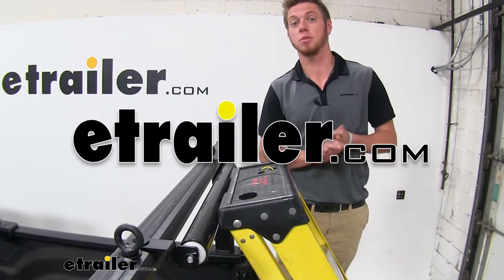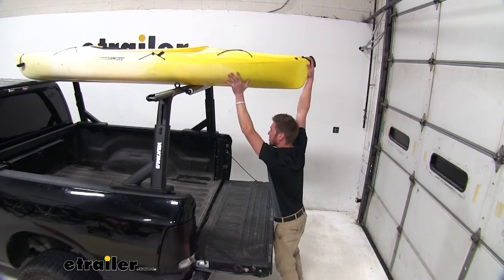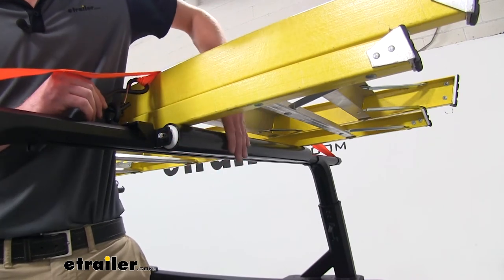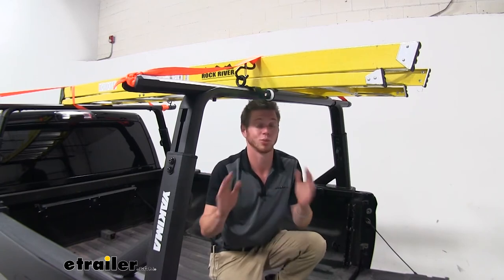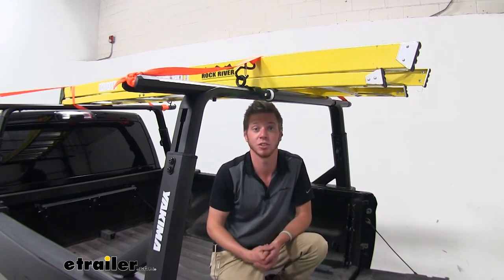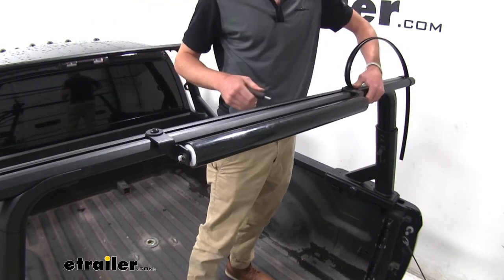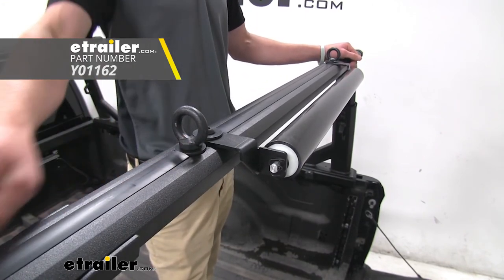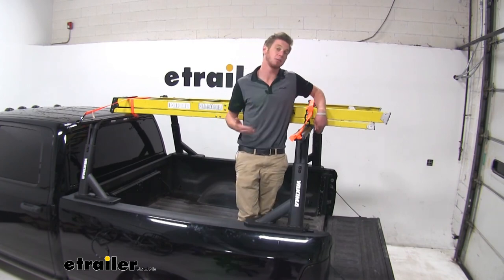etrailer | Yakima Crossbars Ladder Roller Review and Installation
Hi everyone, Adam with etrailer.com today we're going to be taking a look at the Yakima ladder roller. This is going to be ideal for loading up those longer loads whenever you're by yourself and to protect the bars. So sometimes you don't necessarily have somebody to give you a helping hand. This ladder roller is going to make it really easy for you to do it by yourself. To one, make it easier on you and easier on your bars. So I would consider this a multi-purpose product.

We can also use it with our kayaks here and basically do the same exact thing with our ladders and what it's going to do. It's going to, again, just protect our bars and also just protect the bottom of our kayaks for many scratches, because we do know when it gets scratched up, we're not going to flow through the water near as well. We can even use these with our standup paddleboards.And even if we're on a construction site and have a full bed of goodies, we can also utilize our roller just to store some lumber. Literally the possibilities are endless here, and it's just for the ease of you and just to protect your investment in this case, it's our bars. So our roller here is going to work with the Yakima bars that have the T-slots on the top.

And these brackets are going to be made of steel with a nice powder coat of construction. So you don't have to worry about them rusting away over time. As you can see here, it is the perfect length for this ladder we're using now, and it is going to span about 24 inches across.So in my opinion, what I would really like this for is just because it's going to protect your bars. Whenever you're loading stuff up, especially on a truck that's a little bit bigger, you're going to be scratching the edge of your bars, and it's just eventually not going to necessarily look too good this way it's going to protect your investment. And also it's not going to scratch your ladder either, just because we do have a plastic roller here.So it's not going to do anything like that.

It does weigh in about two and a half pounds, but has a weight capacity of 75. So you should be good loading up any size ladder. So our ladder roller kit does come with all the hardware included and it comes with a tool to tighten everything down. It's really, really easy. So let's just go ahead and show you.

So the first thing we want to do is take our tool and remove this little nut on the bottom of our bars to take our cap off.It is just going to fall out so be very careful and put it somewhere where you think you won't lose it. We can take our cap off. So to get this rubber out of the T-track, what I'm going to do is actually just kind of push on the top of it, just to get a little lip out. And that makes just peeling it back pretty easy. We don't have to completely take it off. I'm going to actually just peel it back and put it in between our bar and our tie-down point there just for now. And then what we can do is we can take our roller and I already just put the bracket on, put this little pin through here. And basically what we're going to do is we're going to have a washer, our bolt, and our little track here. And what we want is we want it to be a little lower than our bars. So make sure you put the bracket in that orientation and we could take it and start feeding it through.We can go ahead and line it up as centered as we can so that we can go ahead and replace our cap with the circle on the bottom. Put that in there. And again, be pretty careful just so you don't drop this bolt. So I do have it pretty much centered, so what I'm going to do is just tighten it down, just so it won't move. Doesn't have to be too tight for now. So we'll come back and tighten it up once we're completely finished. Now you can go ahead and cut our rubber here and we're going to cut it in three different pieces. This piece, the centerpiece and the one on the end.So Yakima does recommend these eyebolts and they're just going to work into these T-slots here, and they will work with other bars other than these HD bars as well. All you need is just a T-slot and you got to cut some rubber just to make sure they fit. So another thing I would add that Yakima does have is these load stops. And basically they're going to go into your T-track and basically it's just going to keep your ladder from going right or left. Whenever you're loading it up, it might be something you might want to get. So now we can go ahead and put our ladder on there. You're going to lean it up against it, move it up. Well, everyone tha